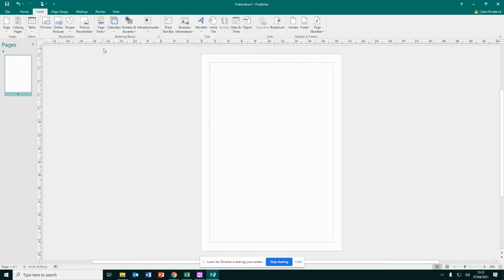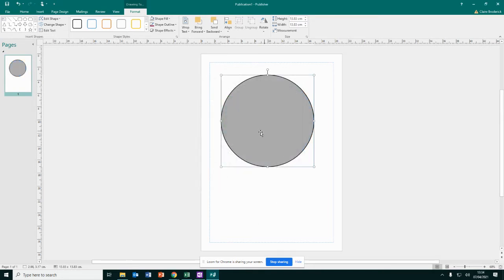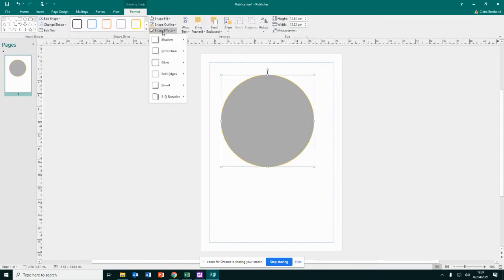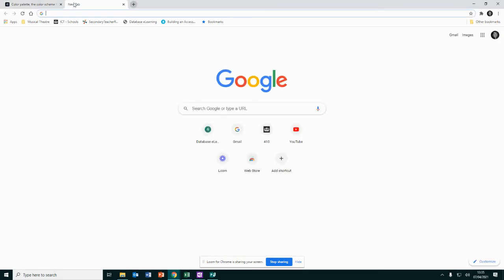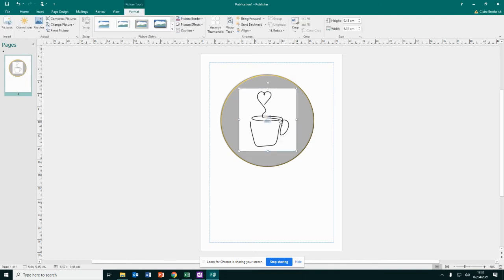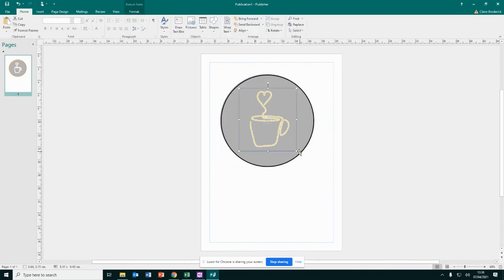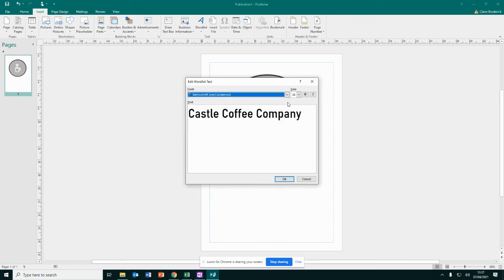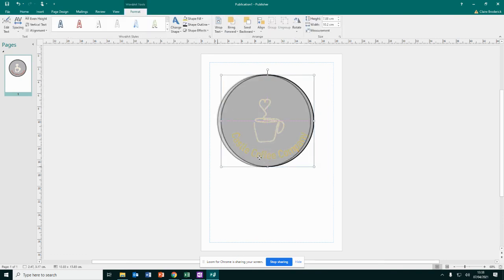1) Logo Design in Publisher